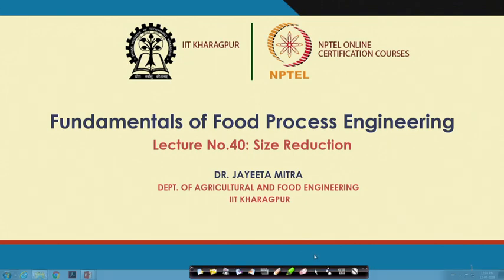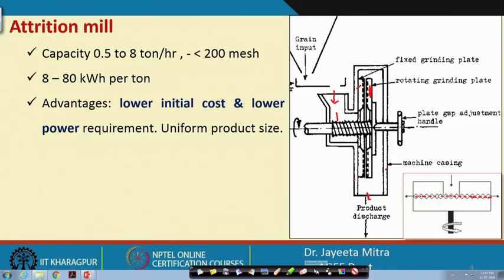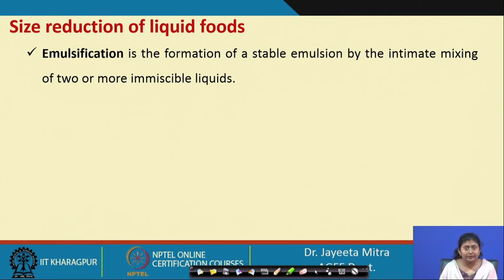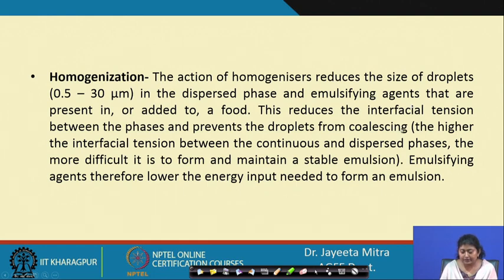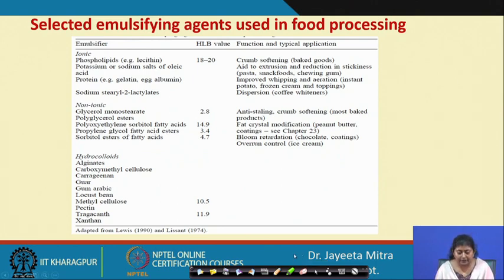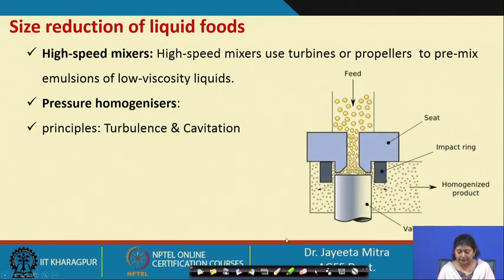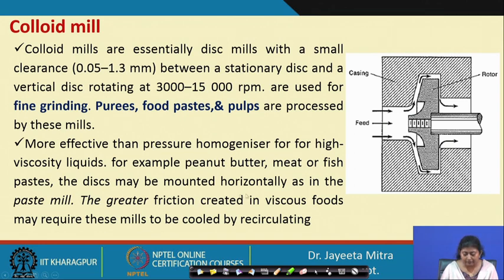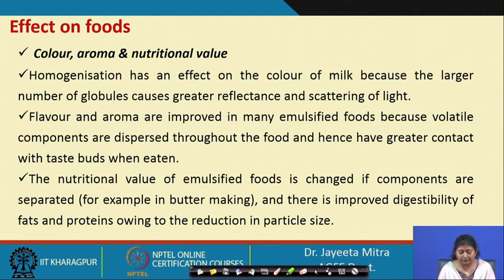Lecture 40: Size Reduction (Contd.)